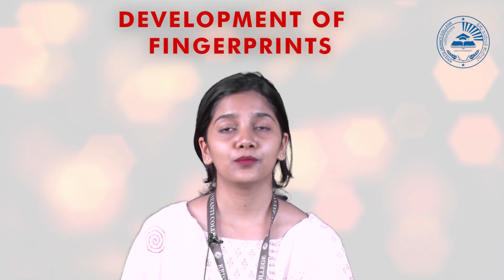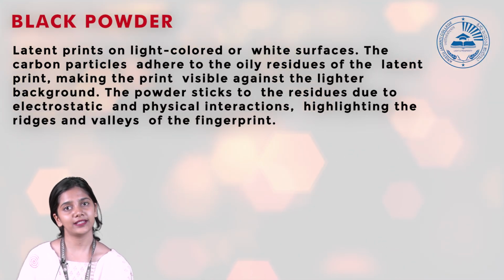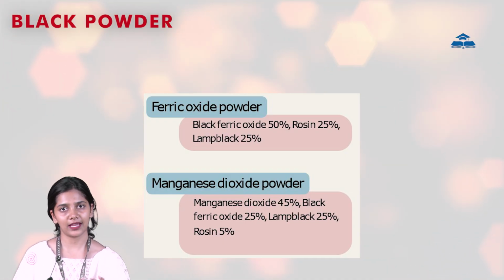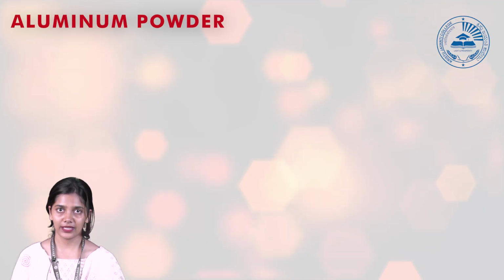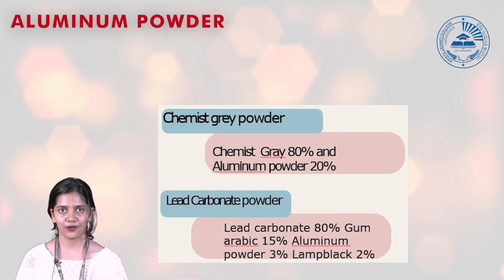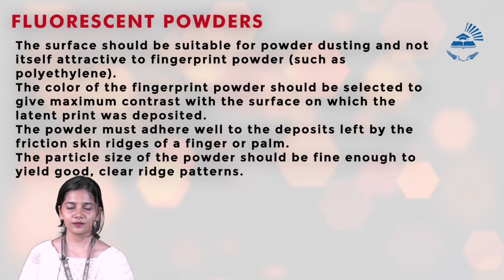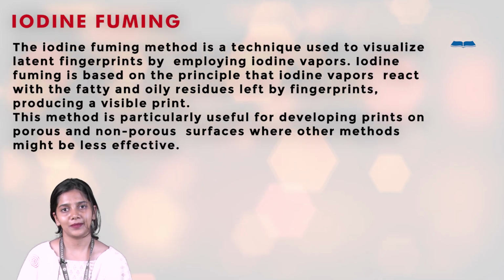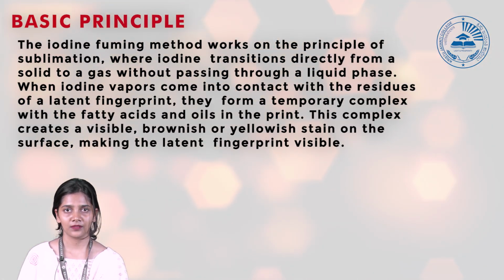Development of Fingerprints - Ms. Aathmika Sivaraj